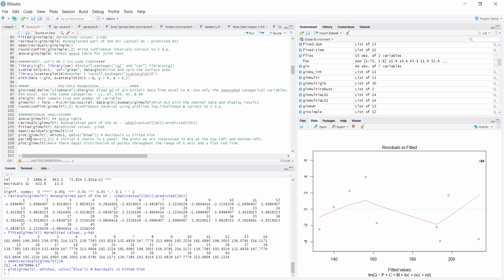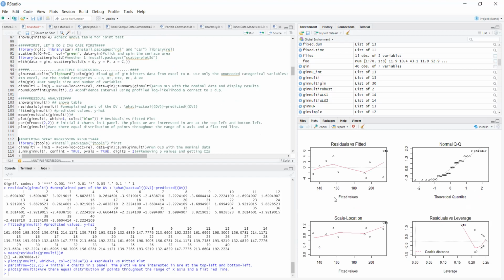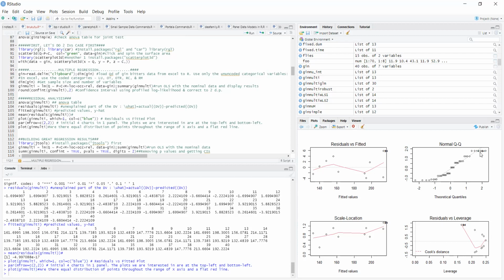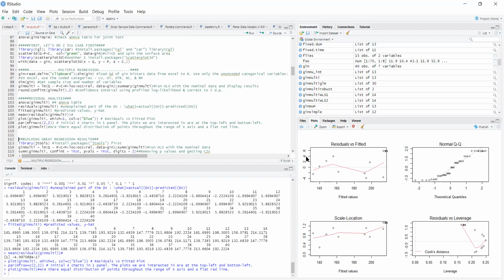7f OLS regression residual & fitted plots & analysis in R